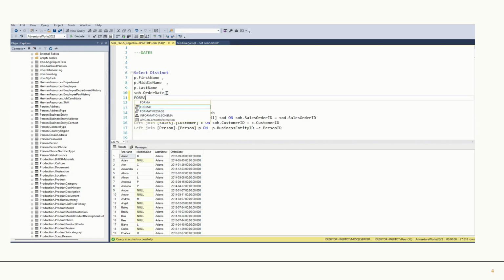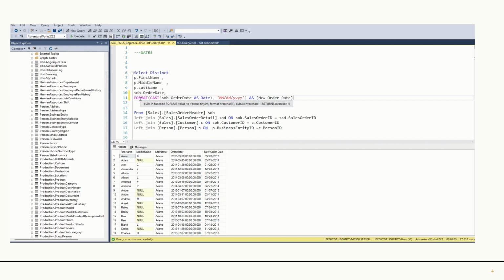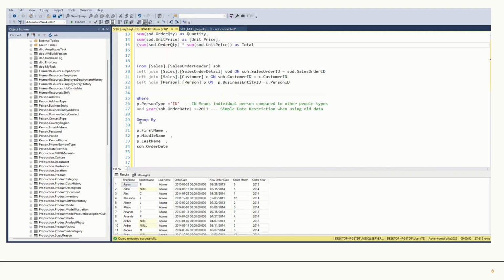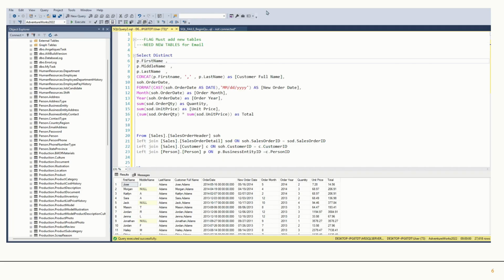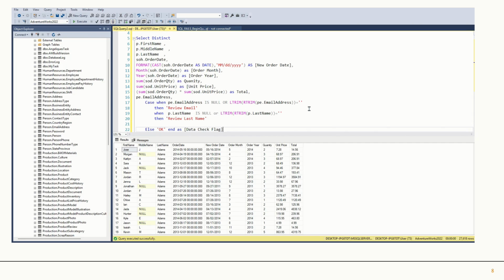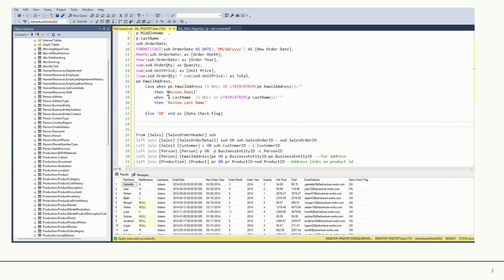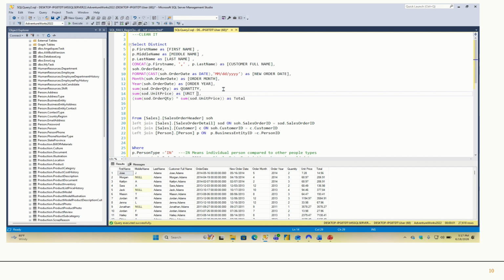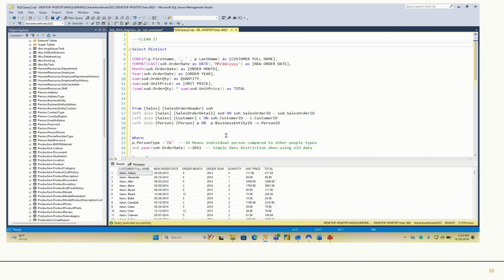FIX SQL FAILS FAST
When I first started my career, I shied away from SQL code, feeling intimidated by what appeared to be complex queries and syntax. But after diving in and learning the ropes, I discovered that SQL actually made my life easier—reducing data headaches and letting me simplify even messy data with a few calculations.

Timelines:

• 1:52 Data
• 3:47 Calculations
• 6:23 Flags
• 9:25 Clean up

• 🕒 Mastering a Common Date Issue: Learn quick fixes for those frustrating date format output that can cause a reporting nightmare.

• 🧮 Calculations: Here are some tips for performing calculations directly in SQL, reducing the need for complicated spreadsheets with formulas that bog down spreadsheets.

• ✅ Quality Check: Minimize the dreaded, “your data does not match mine issue”. Spot and address data some inconsistencies in  data with a using a flag.  This is not all inclusive just something to get started.

• 🧹 Cleaning Data Up: Streamline your data cleaning process to ensure accurate, reliable results every time.